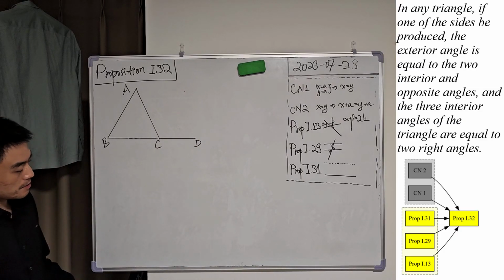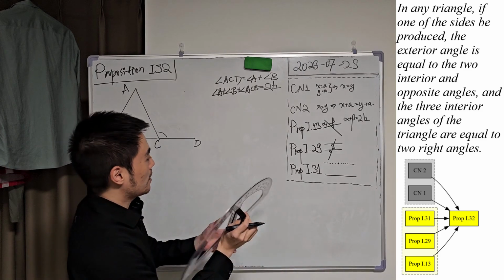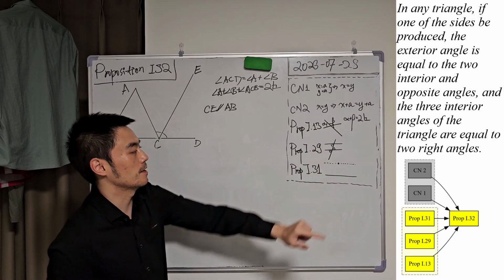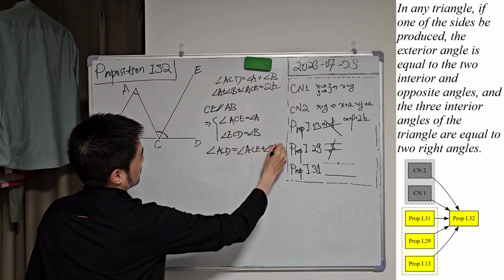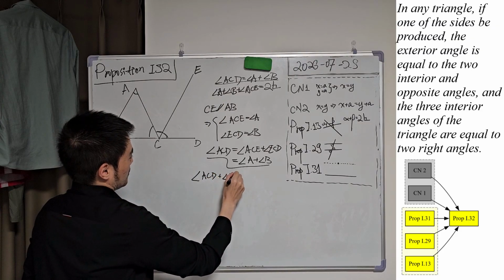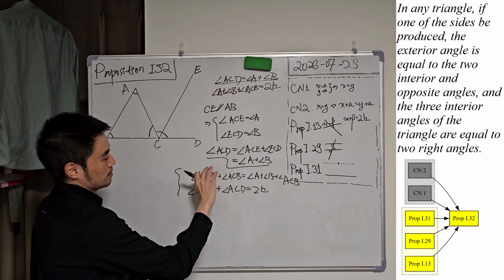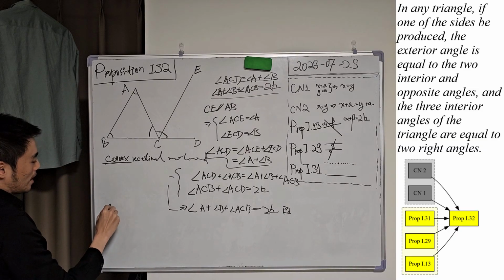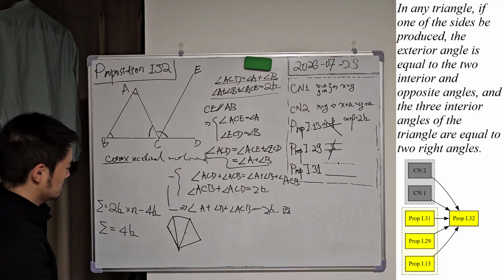Book I: Proposition 32 - Exterior Angle Theorem (Equality)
In any triangle, if one of the sides be produced, the exterior angle is equal to the two interior and opposite angles, and the three interior angles of the triangle are equal to two right angles.